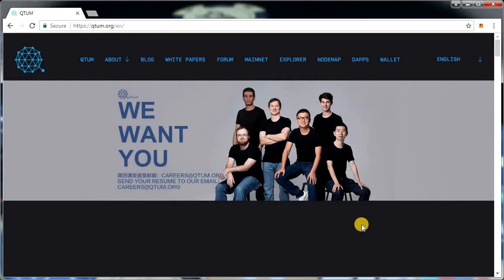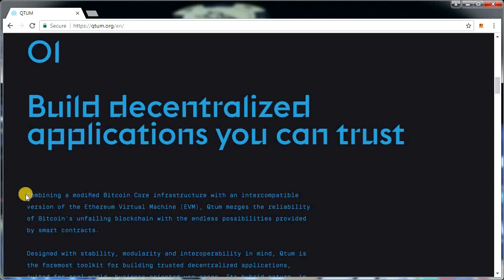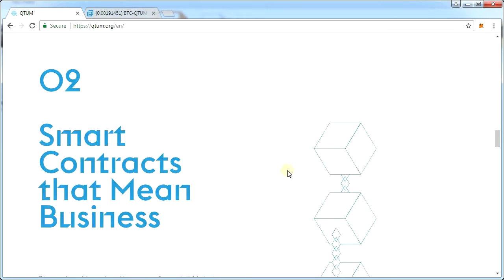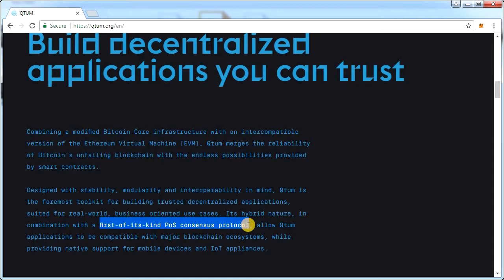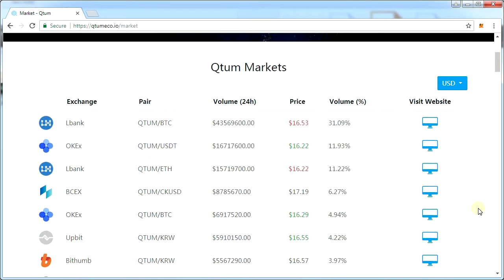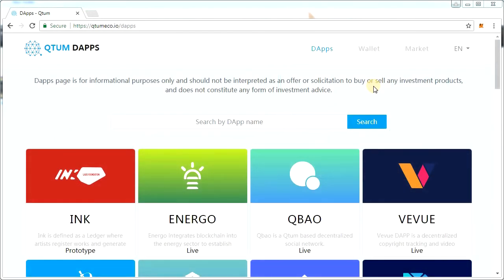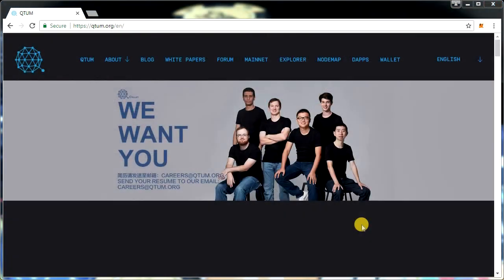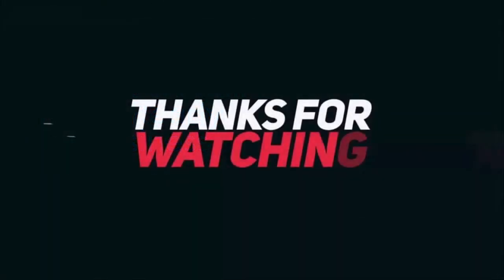QTUM Coin Review 2018 | Qtum Roadmap - Threat to Ethereum